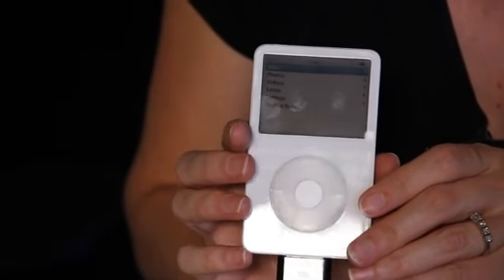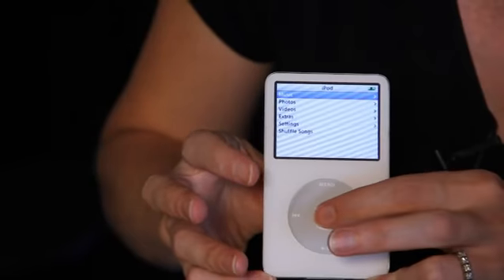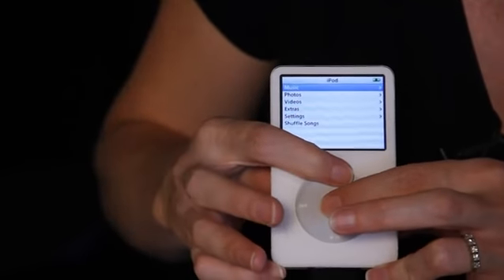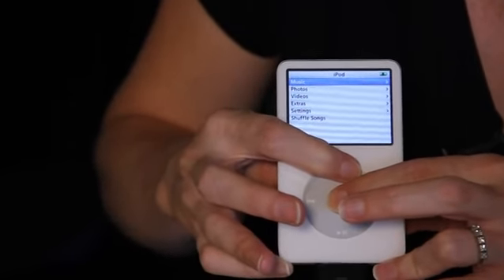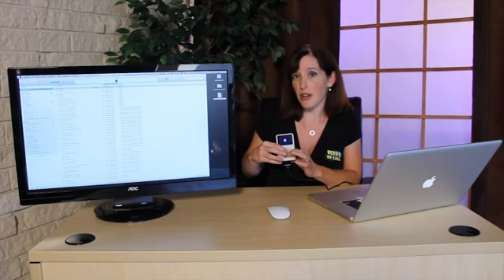How to Repair the Library File on My iPod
How to Repair the Library File on My iPod. Part of the series: iPod & MP3s. If the library file on your iPod gets corrupted, don't worry - you didn't just lose all of your content. Repair the library file on your iPod with help from a celebrated columnist from Nerds on Call in this free video clip.